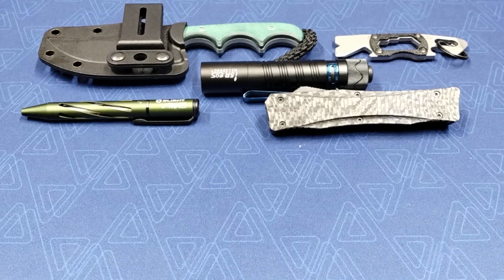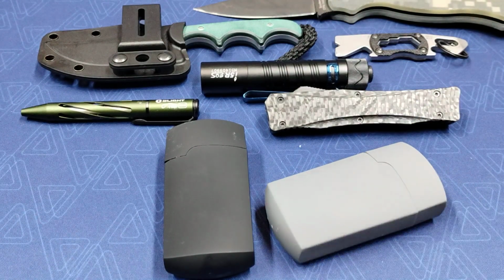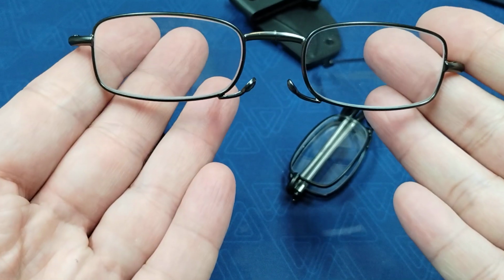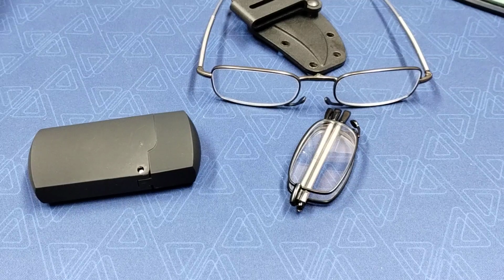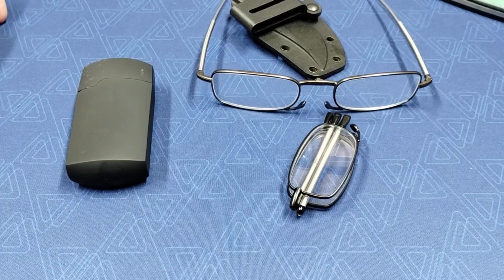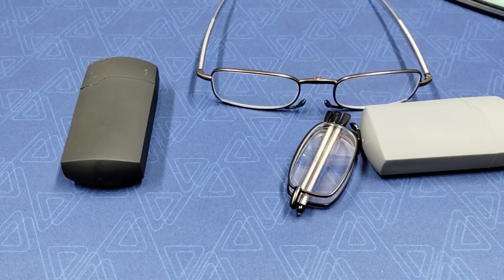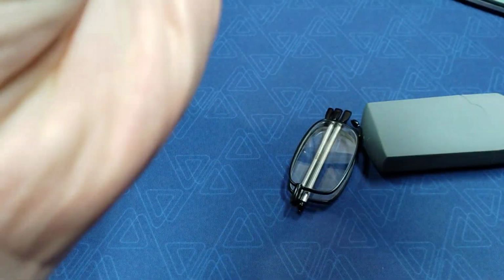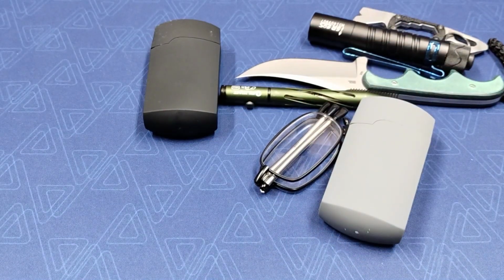The Latest Addition To My Daily EDC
Times change and so should your EDC.  I finally added a much needed item and I can now see clearly!